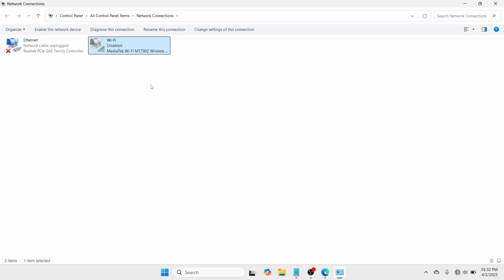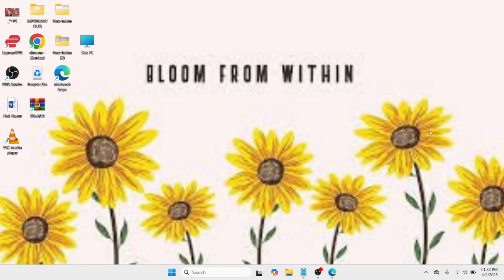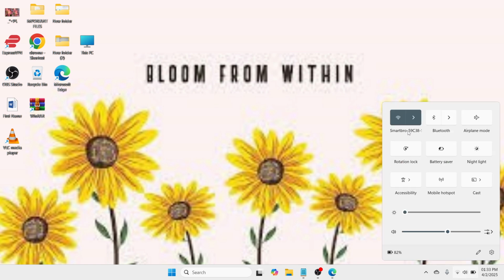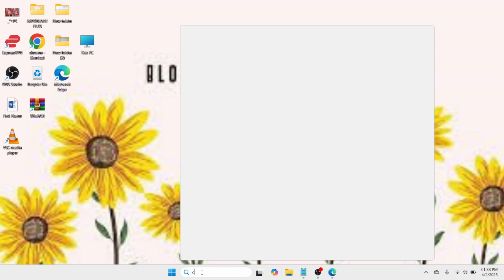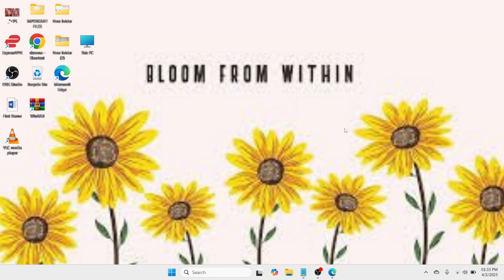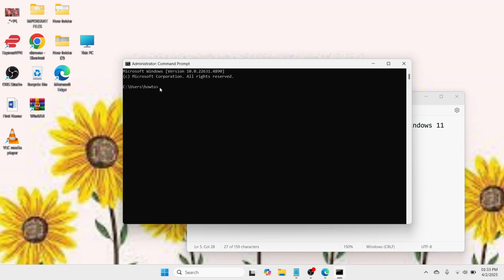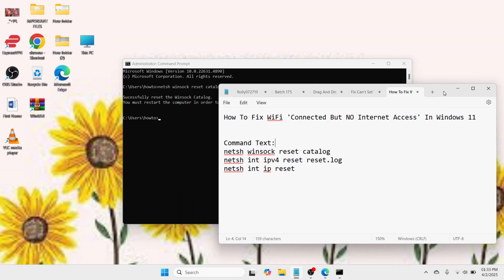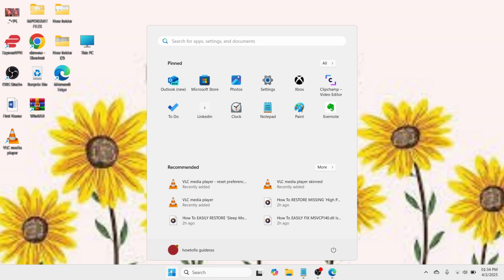How To EASILY FIX WiFi Connected But NO Internet Access In Windows 11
Is your WiFi connected but showing "No Internet Access" on Windows 11? This issue can be frustrating, but don’t worry—we have an easy fix! In this video, we’ll guide you through simple steps to restore your internet connection and get back online quickly. Watch now for the step-by-step solution!